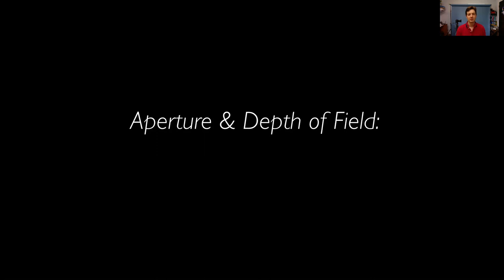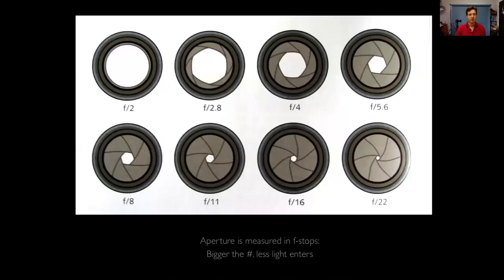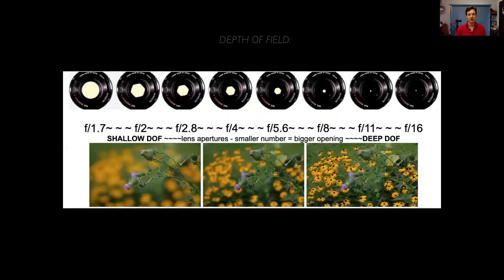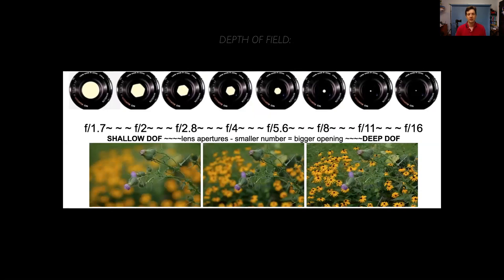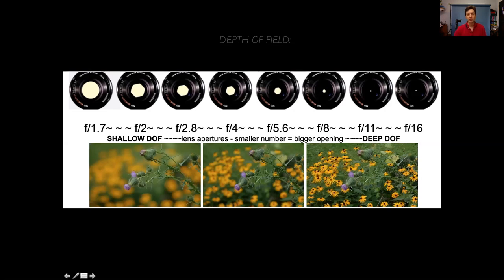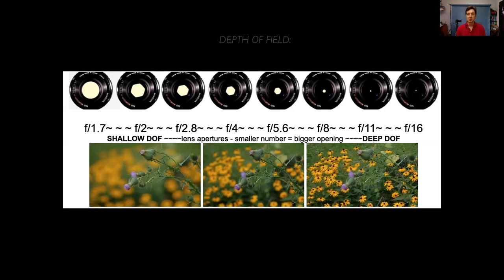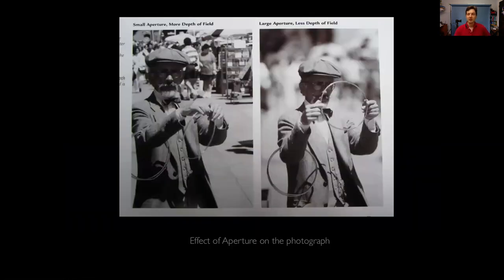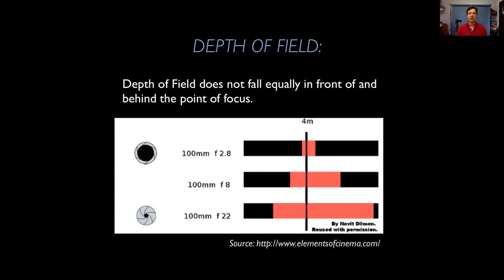Camera Fundamentals 3: Part 1: Depth of Field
This is part of my K201: Introduction to Photographic Processes course lectures. It talks about how to understand the concept of Depth of Field and how it relates to aperture.